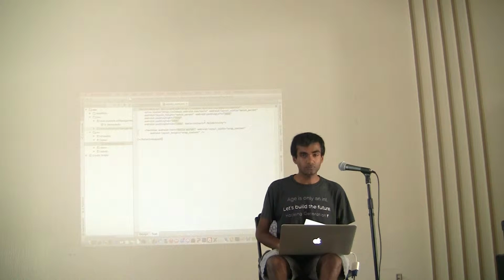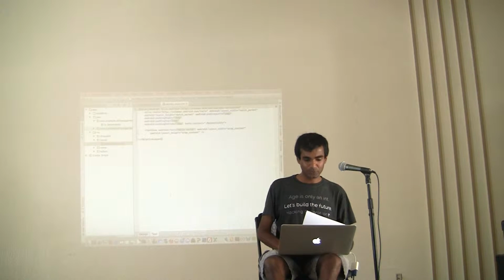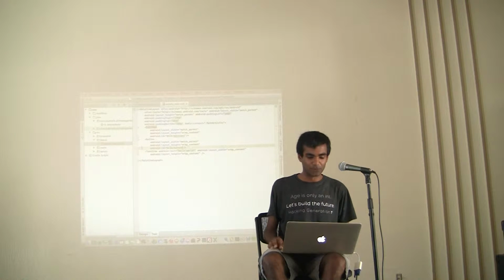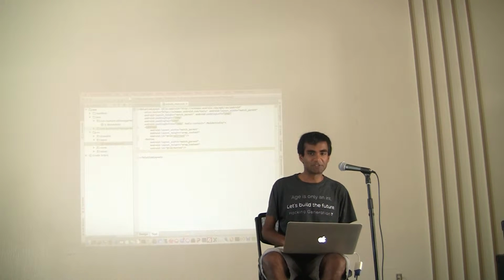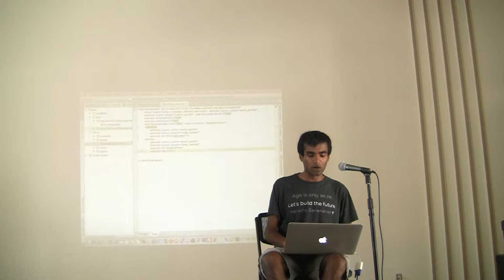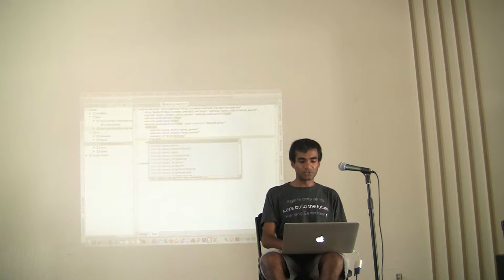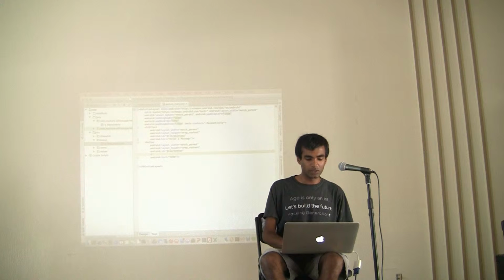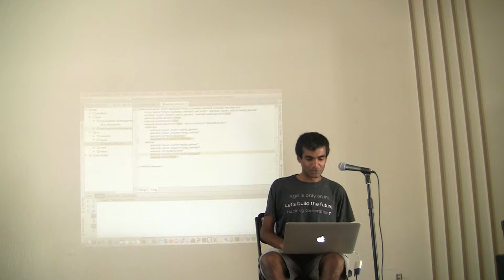Kickoff Silicon Valley Young Coders - Video 5/5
NEW CLASS: ANNOUNCING NEW: SILICON VALLEY / SARATOGA CODERS CLIQUE starts Sun,June 7th 2015
ANNNOUNCING Youth Coders Club in Saratoga for middle and high schoolers - run by Saratoga students.
Open to every interested student-coder from Silicon Valley for no charge.
Kick-off meeting this Sunday June 7th 2015 at 3pm
WHERE: Joan Pisani Community Center: 19655 Allendale Ave, Saratoga, CA 95070
For this Sunday we have booked the large multipurpose room in the community center because there are many kids who have expressed an interest to join.

Get the fast track to learning about Software and Apps.
Kids will learn from each other, to code, create mobile apps, design/create video games.
Every Sunday, a local Saratoga resident Software executive will be invited to meet the club. We will also plan to give weekly homework to make it a fun summer :)